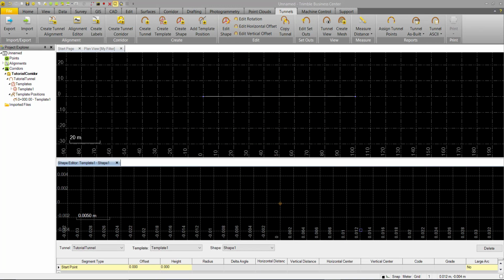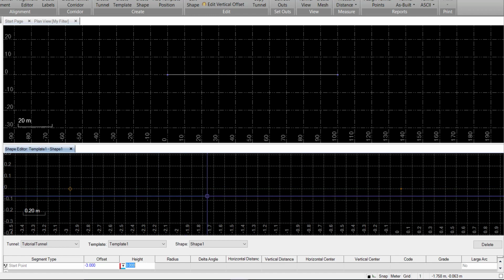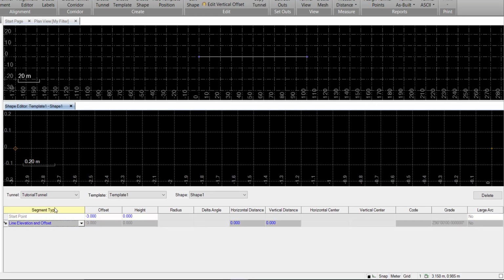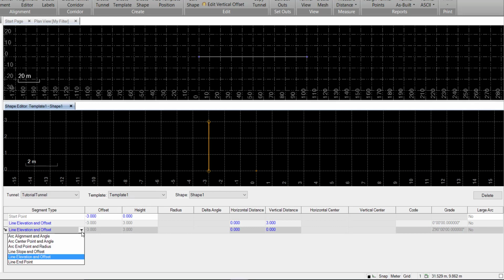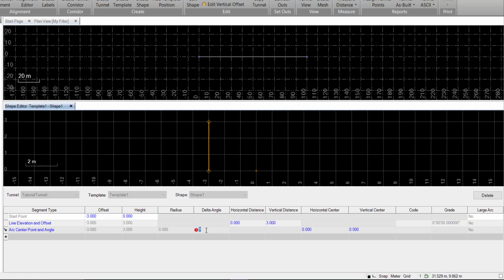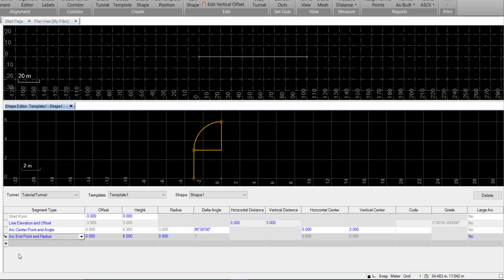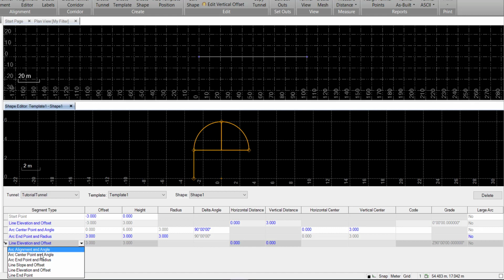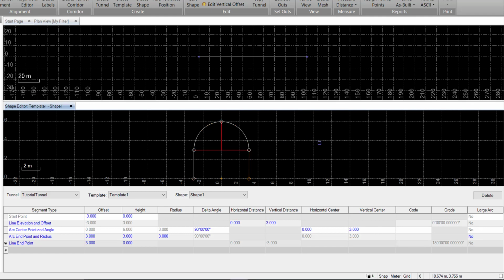Tunneling - 1.2 - Basic Shape Creation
Learn how to get started with alignment, corridor, tunnel, shape, template, and interpolation for tunnel geometry in TBC Tunneling module, introduced in TBC v4.10.  This is part two of a six part tunnel creation video set.